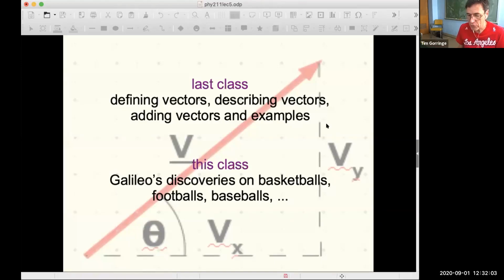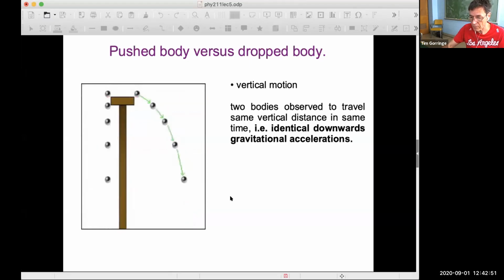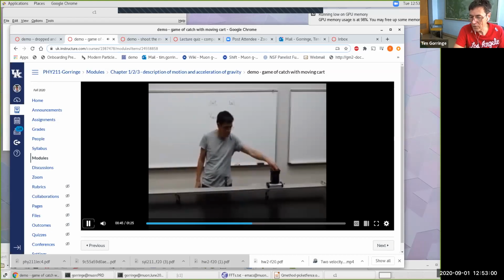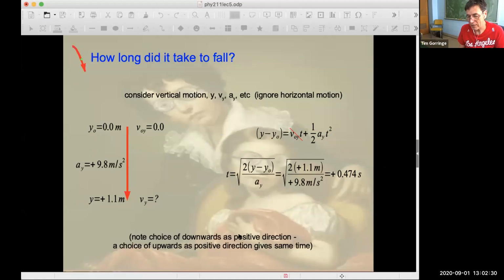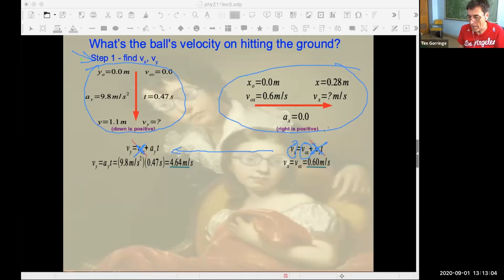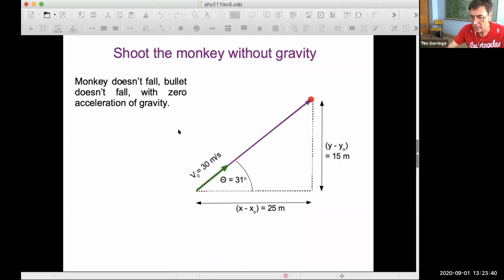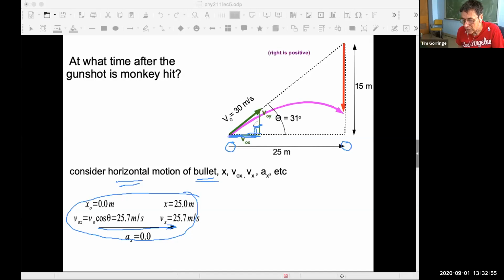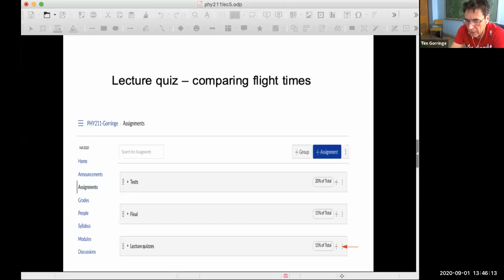general physics I, lecture 5, UKy - the motion of basketballs and footballs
0:00 intro, 1:14 understanding projectile motion, 15:32 projectile motion examples, 45:06 shoot the monkey,  1:02:26 projectile range

Galileo's work reached beyond the world of "falling bodies" (an example of one-dimensional motion) to the world of "flung bodies" (an example of two-dimensional motion). In a great example of creative thinking he explained the complex parabolas of projectiles (a thrown basketball, a punted football, a water fountain, etc.) in two-dimensions as the inescapable consequences of a kinematical dance between constant acceleration vertical motion due to gravity and zero acceleration horizontal motion due to inertia, In short, he uncovered the fact that projectiles like basketballs and footballs are also simply falling with a downwards gravitational acceleration.